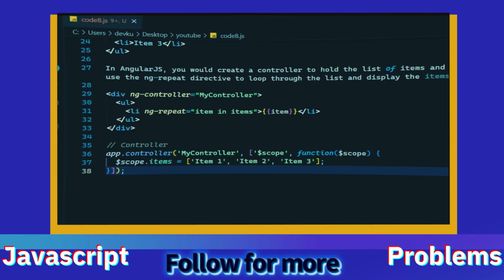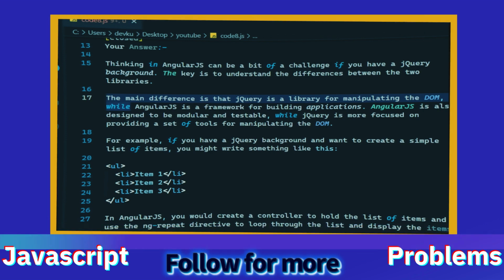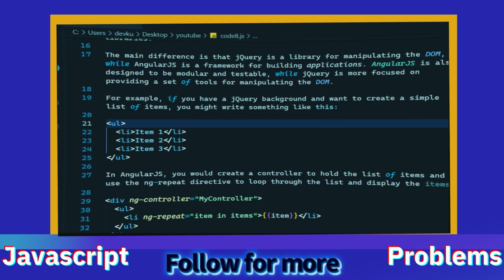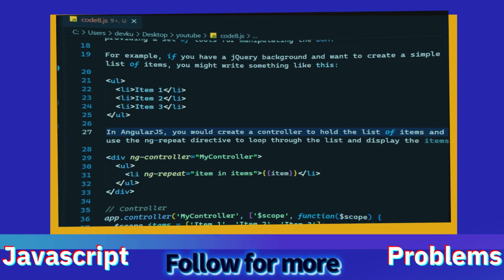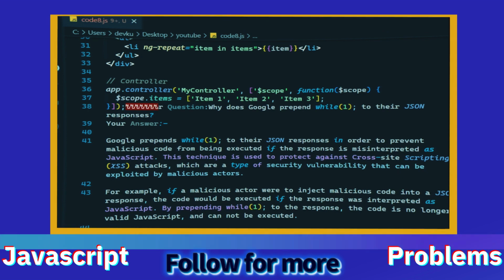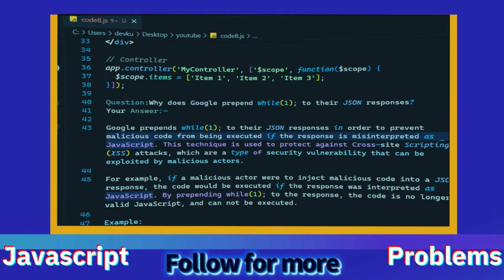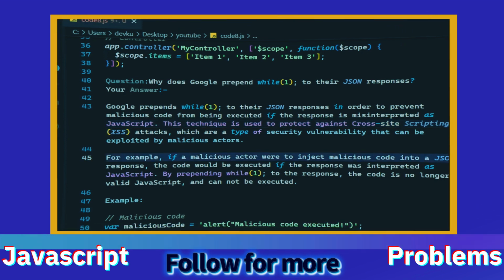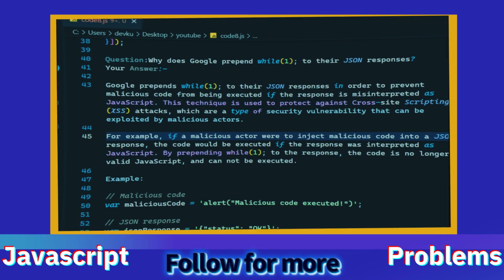Problem-8 [Javascript] "Setting "checked" for a...,"Thinking in AngularJS"...,Why does Google..."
In this video, we will be solving problems which helps you lot.
                                   We will be covering these problems:
                                   1.Setting "checked" for a checkbox with jQuery,
                                   2."Thinking in AngularJS" if I have a jQuery background? [closed],
                                   3.Why does Google prepend while(1); to their JSON responses?
                                This video is perfect for experienced coder who are starting to learn coding at least
                                2years ago.
                        By the end of this video, you will have a solid understanding of "how to solve your coding problems"

    Topics covered in this video:
    1. Introduction to My channel
    2. Question no.1 :Setting "checked" for a checkbox with jQuery
    3. Question no.2 :"Thinking in AngularJS" if I have a jQuery background? [closed]
    4. Question no.3 :Why does Google prepend while(1); to their JSON responses?

    Code used in this video:
    Github:- At this time i didn't able to upload link to repository but you can go manually to my
    git hub account of id :- devkumar2313 and then open dev_codespaces repository and there
    you can get your code by video number.

    All Question are taken from Stackoverflow So, thank you Stackoverflow for providing these questions.